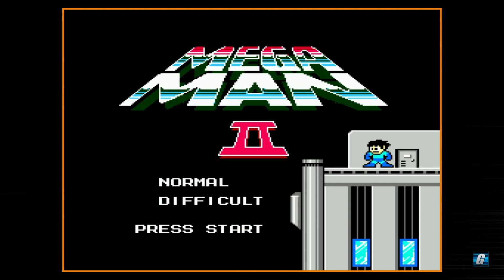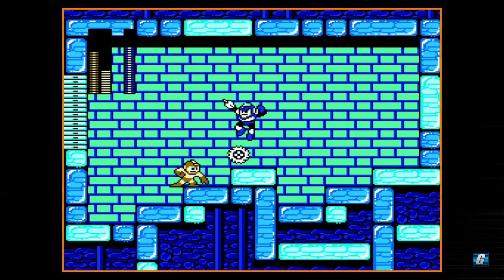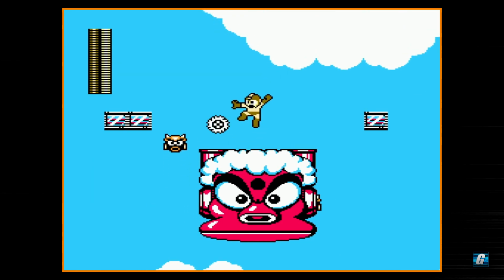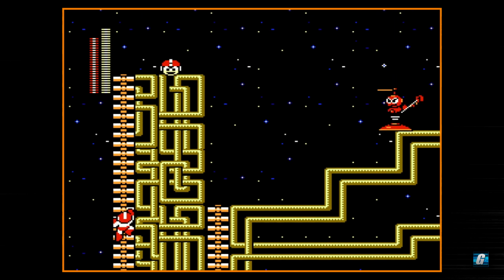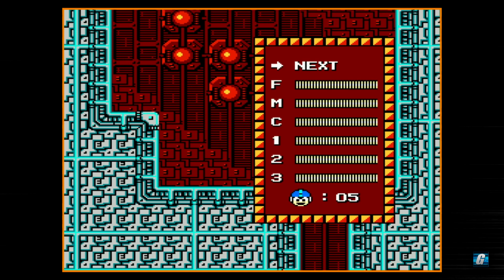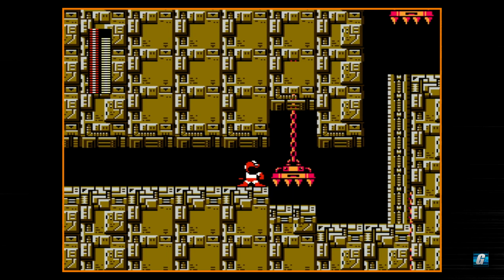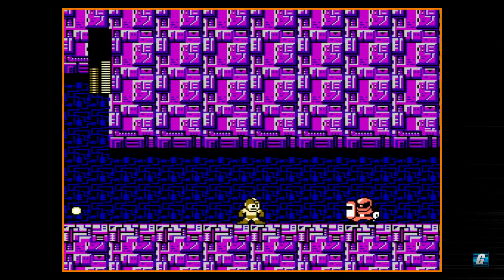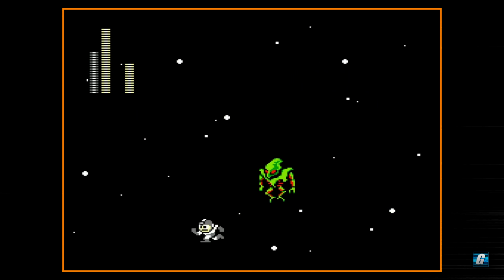Mega Man II (NES) | Gameplay and Talk Quick Play #34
Join me for a playthrough of Mega Man II for the NES. Not really sure what else to say, it's an all-time classic and one of my favorites on the console!

Merch!